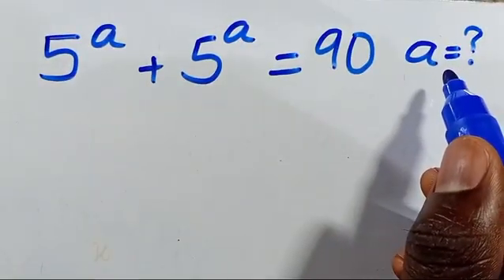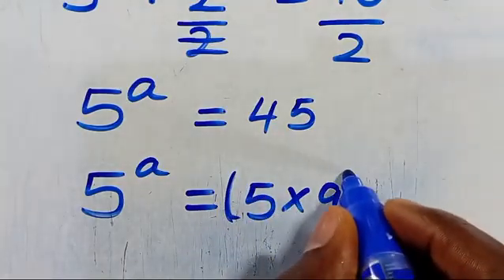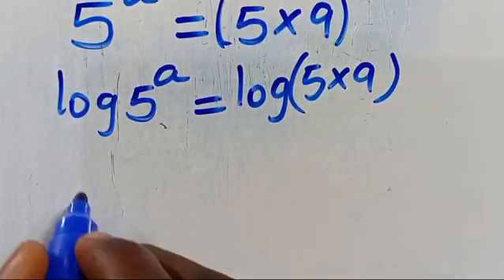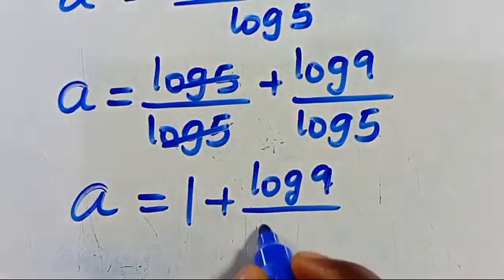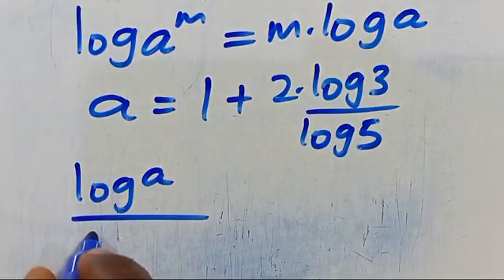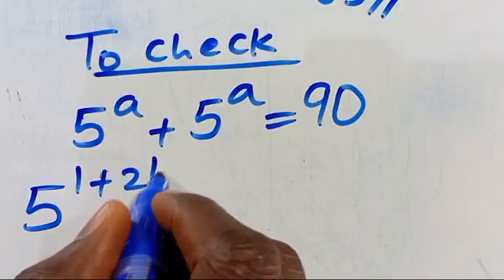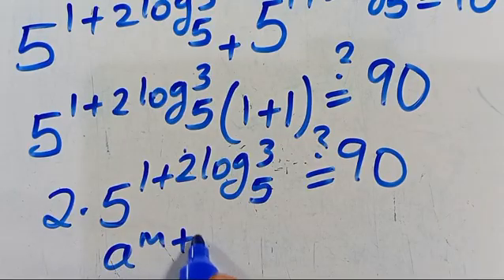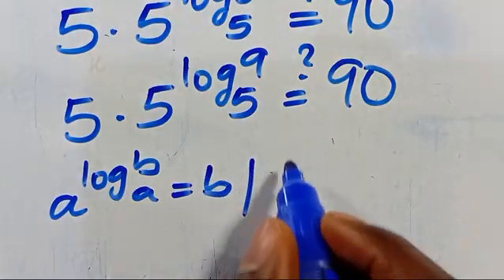USA OLYMPIADMATHEMATICS: Can you solve for 'x'